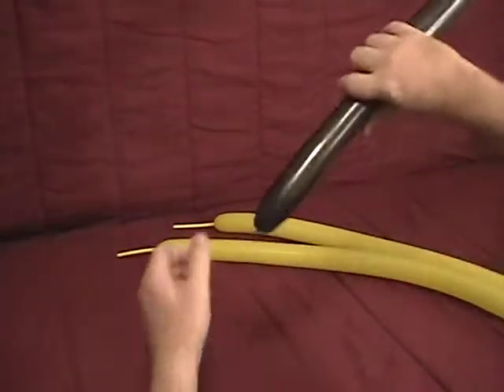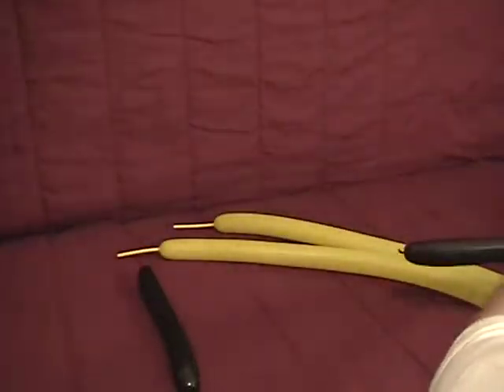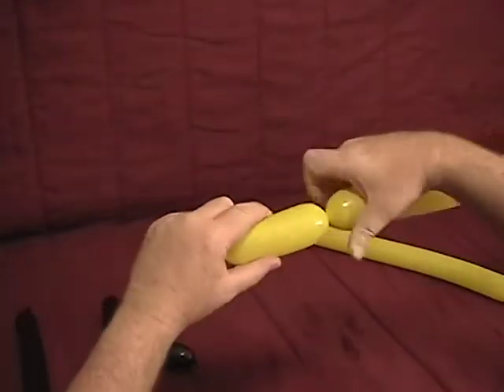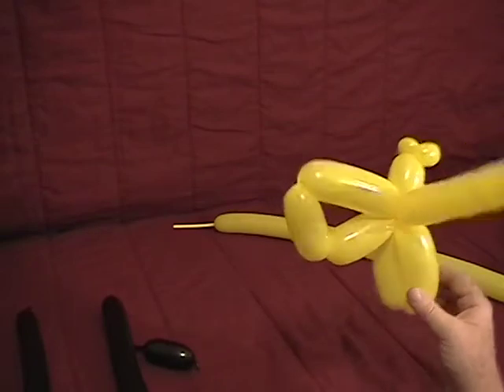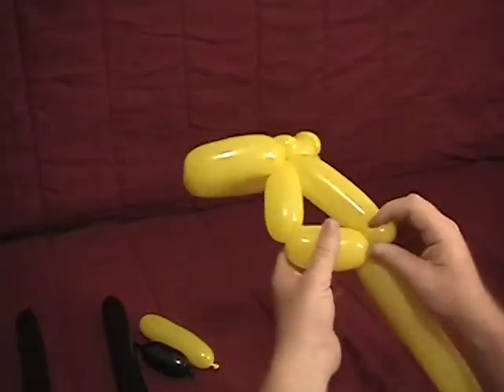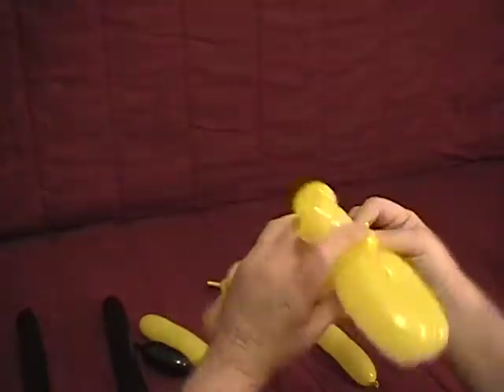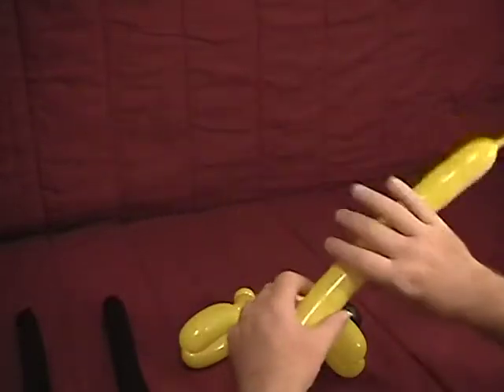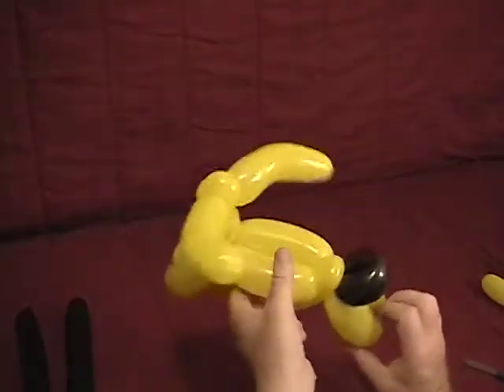Make me a bicycle clown! Learn how to make a balloon bicycle with Stretch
It's been a while since the line "Make me a bicycle" was used to annoy balloon artists all over the world after in appeared in a movie, but it's not too late to learn how to make one using balloon twisting. Grab some balloons and follow along while learning to make a balloon bicycle.